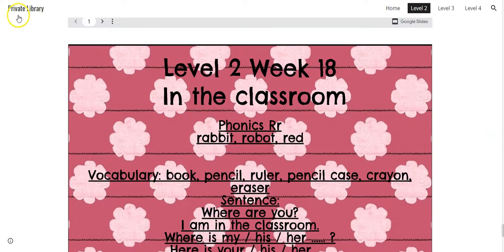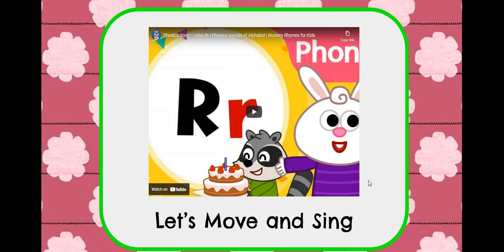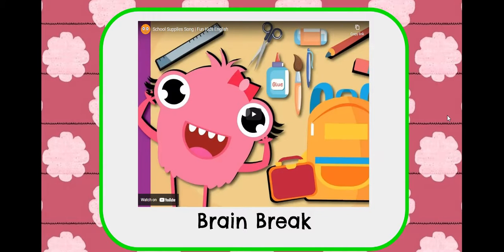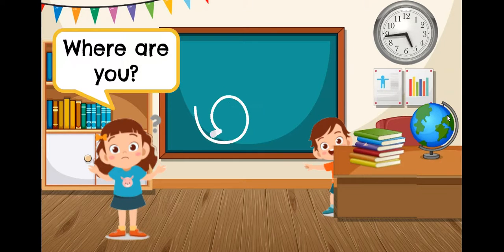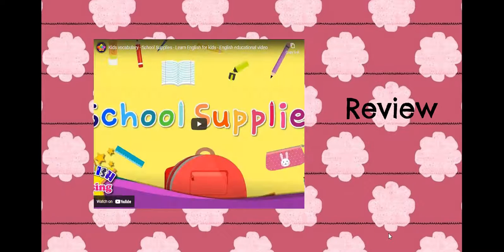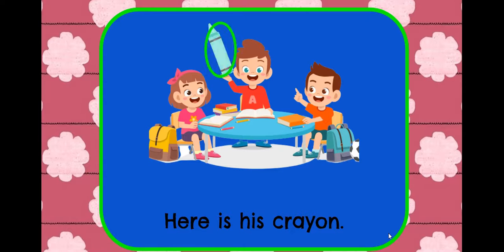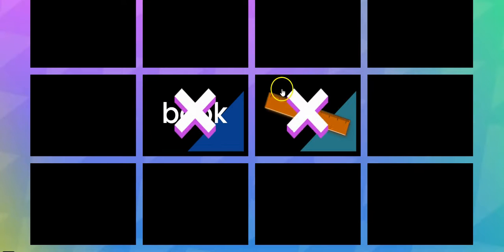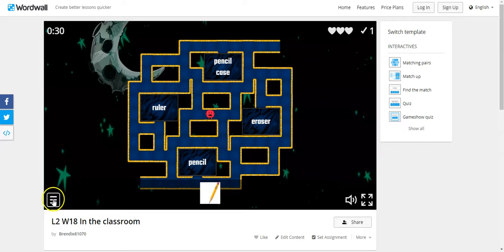ESL Curriculum for ages 3 to 5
Demonstration of our Level 2 curriculum.
Get an inside look at how we set up and guide our young learners to success. We make sure the main focus is on fun and they are visually and physically moving and learning during the lesson. We do our best to keep them engaged and interactive.

This will give you 7 days to test the product and you will have access to all three levels. We are continually growing the private library and now have almost 60 lessons available.